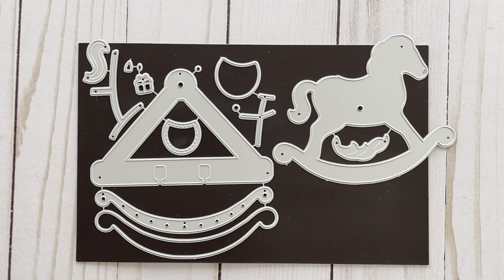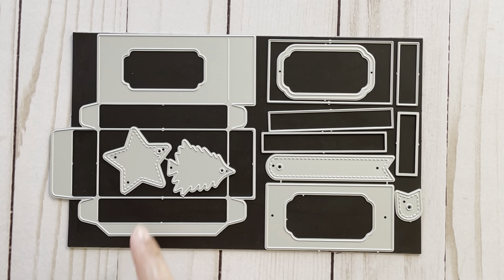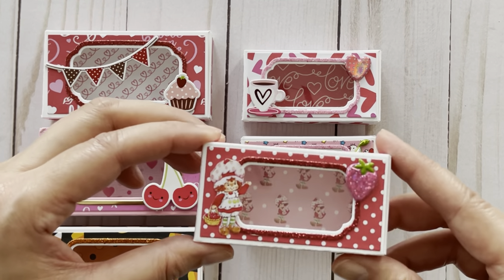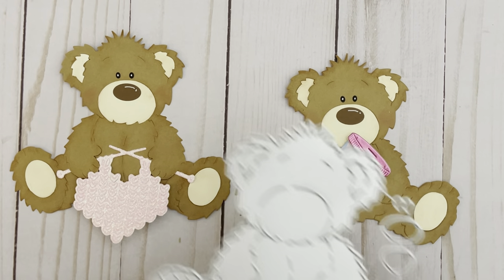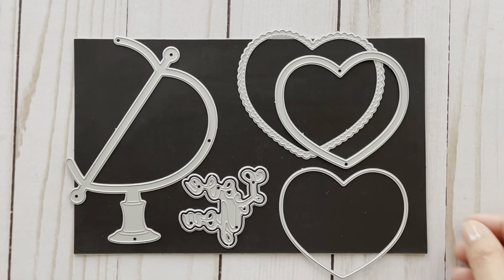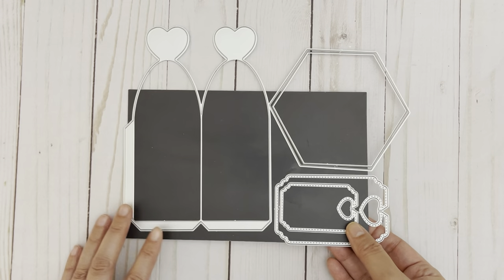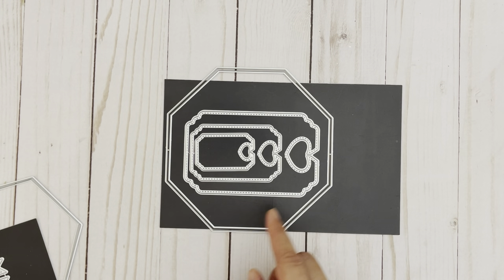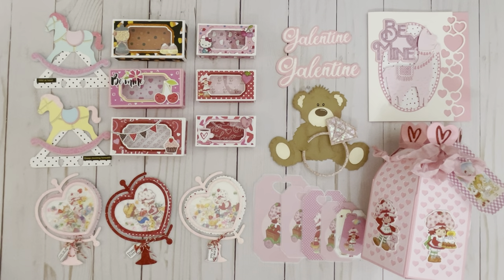Valentine Paper Crafts Shaker Embellishments & More | KSCraft Project Share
In this video I will be sharing the dies that  I've received as part of my design team package for the KSCRAFT Lovers Store on Aliexpress.  This video features the heart gift pouch, heart globe shakers, rocking horse memorydex card and treat box cutting dies.

Caperuza Sketch Halloween digitals:

Welcome to the Cutesy Shelf!  My name is Diem and I love crafting...especially paper crafting! Thank you for joining me on my crafty journey.

Products mentioned:

KSCraft Amazon store:

Rectangular gift boxes:

Rocking Horse Memorydex card:

Heart Globe shaker:

Heart gift pouch:

Heart edge die for A2 and A6 cards:

Diamond ring shaker with Galentine words:

Foil sticker sentiments:

Be Mine word die:

Large teddy bear die:

Surprise Creation Heart edge nesting dies:

Holographic sticker paper: